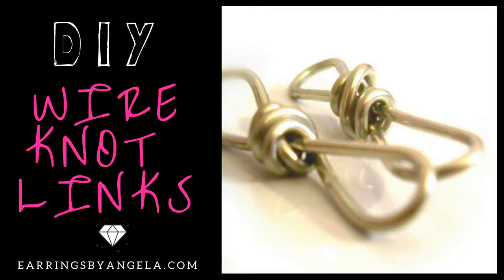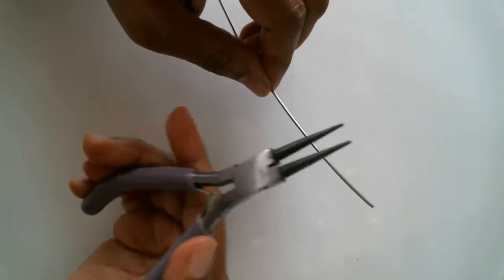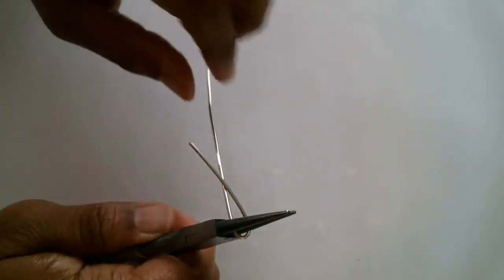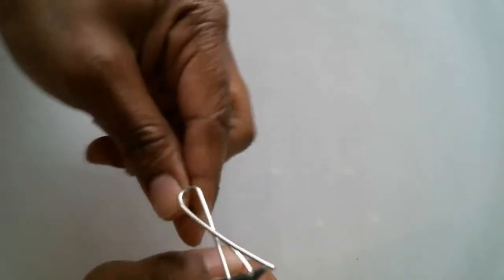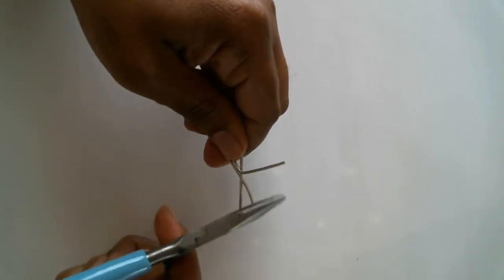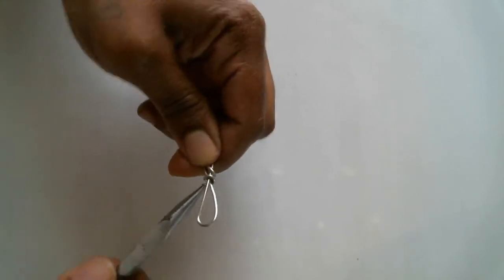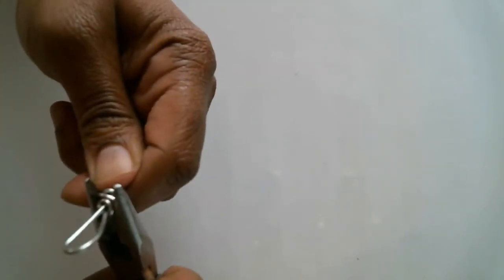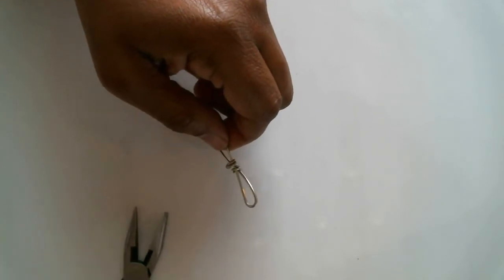DIY Wire Knot Link Wire Wrapping Tutorial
In this video you will learn how to make a wire knot link in less than 5 minutes!  This link can be the basis for a world of new designs. Honey let your imagination go crazy, lol.